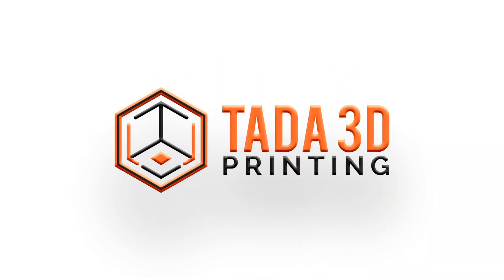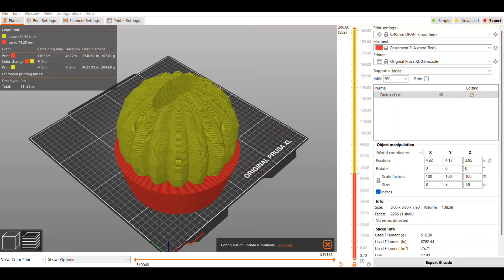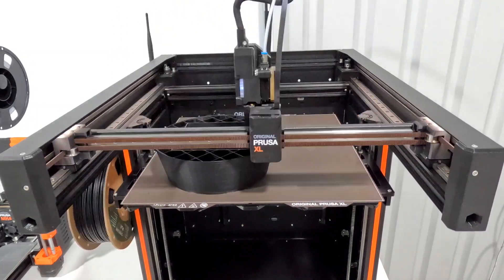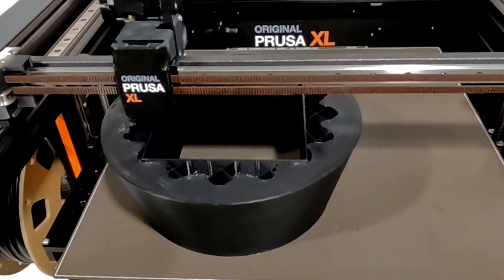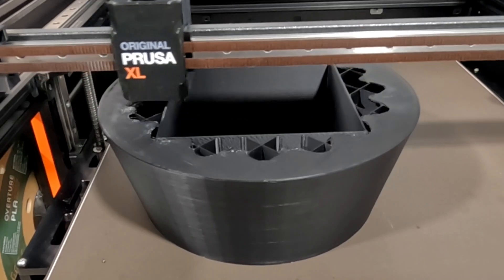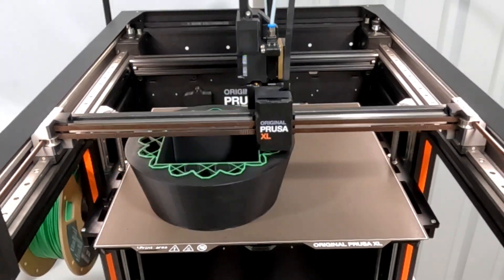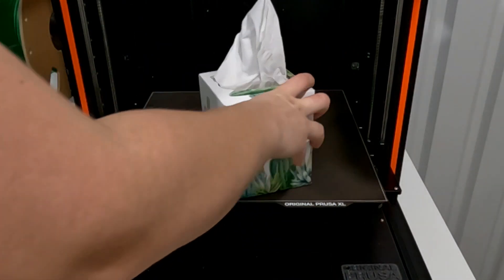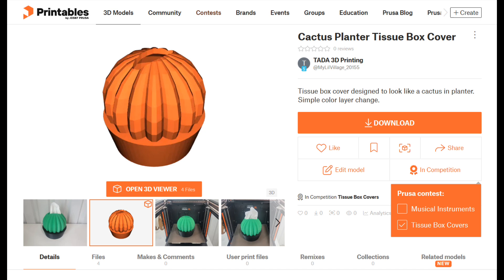Printables Contest - Designing a Tissue Box Cover for the Prusa XL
Designing and printing a cactus 🌵 tissue box cover for thr Printables Contest using the Prusa XL!